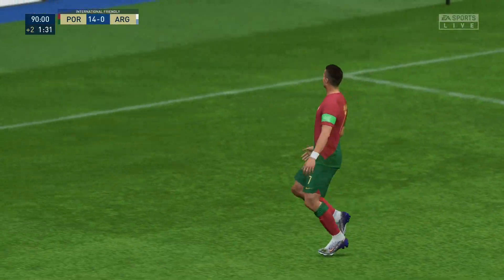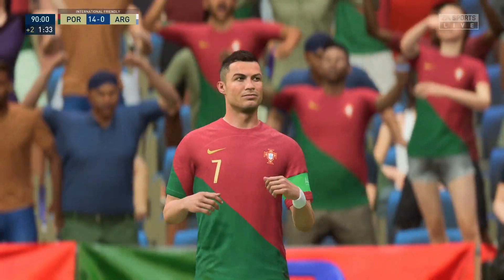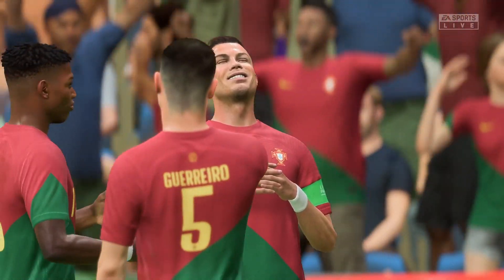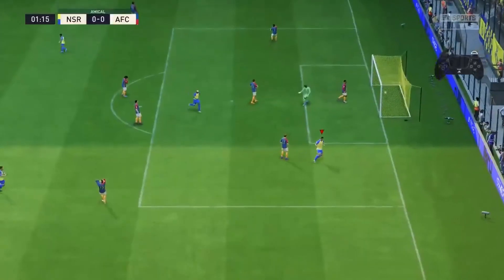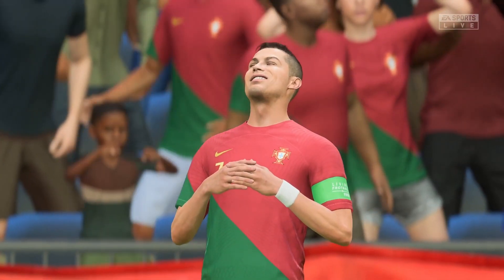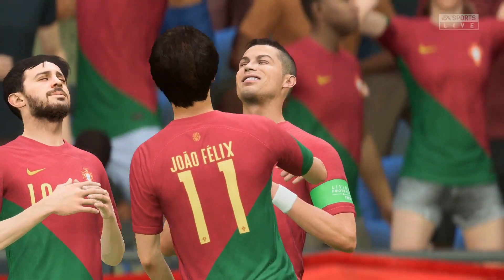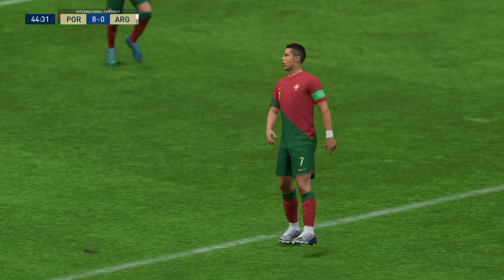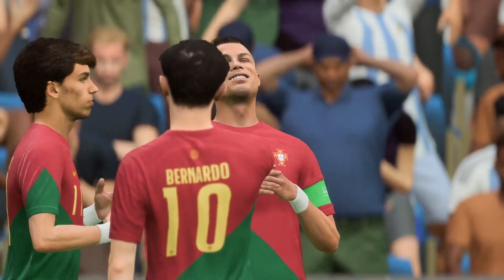How To Do Ronaldo NEW CELEBRATION in FIFA 23! (New Nap Celebration)